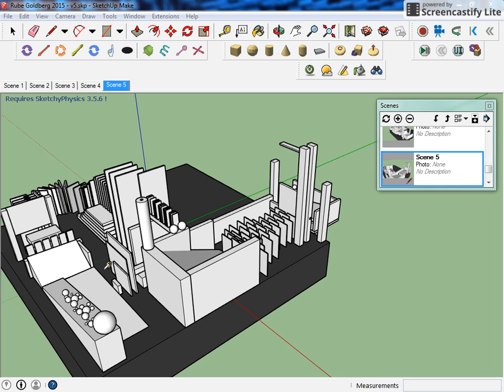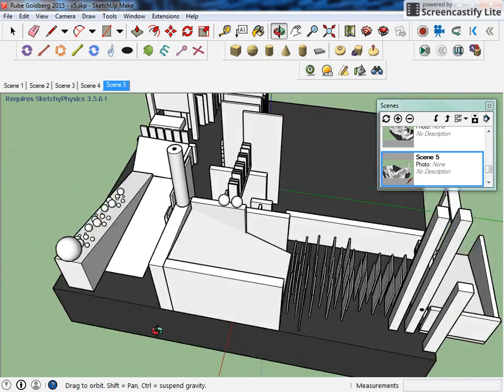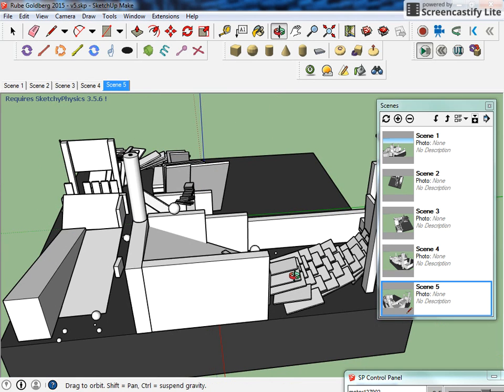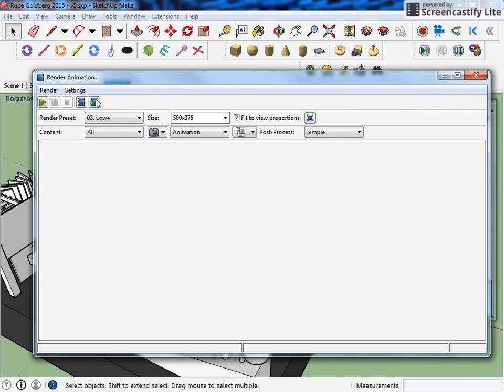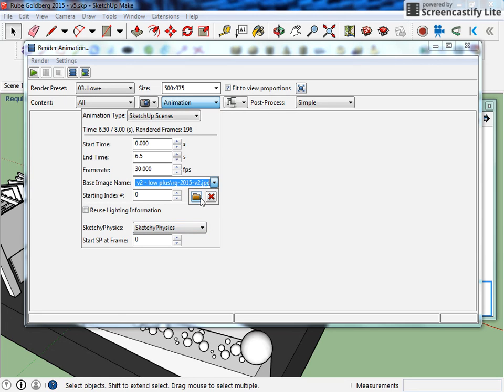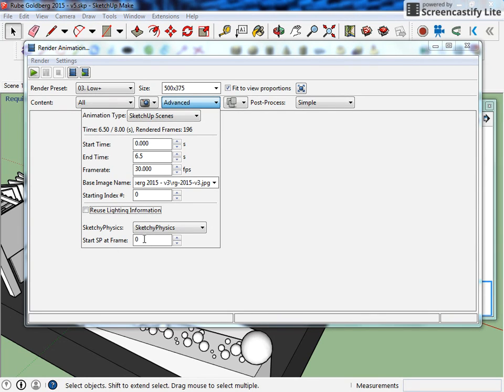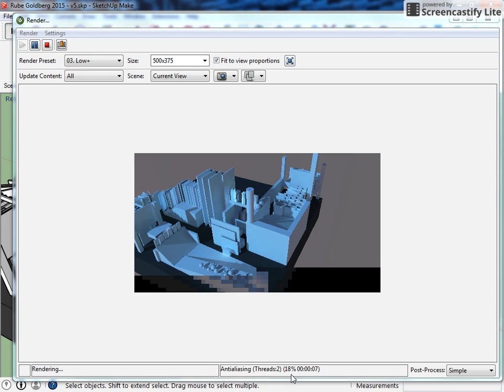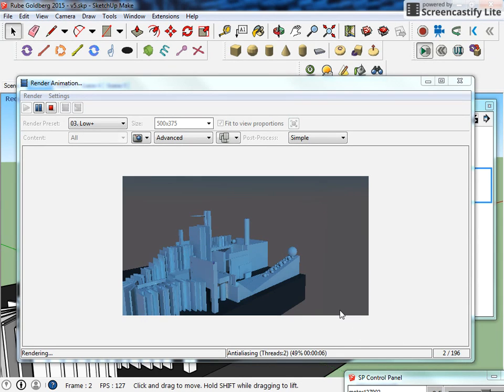Using Twilight Render with Sketchy Physics